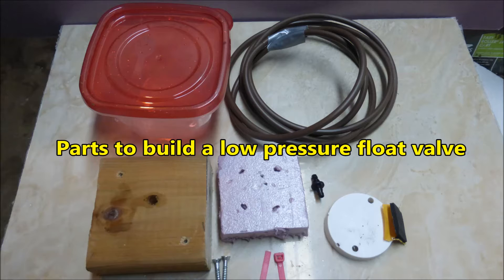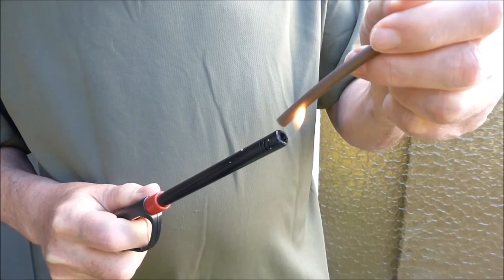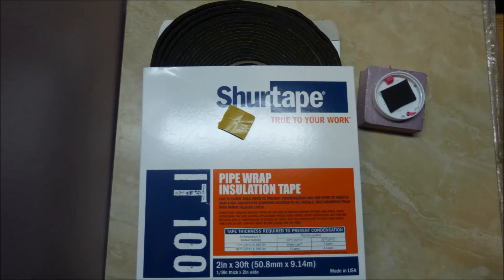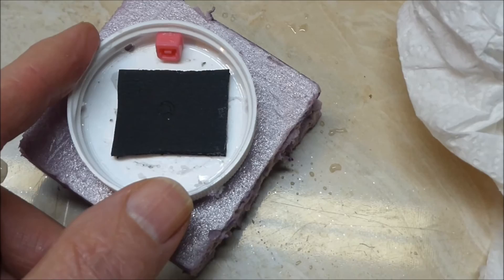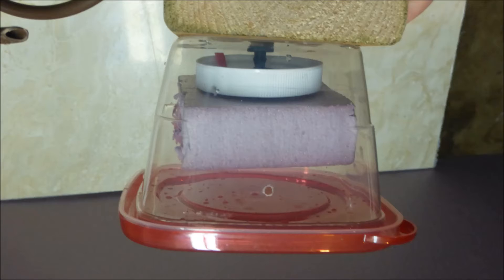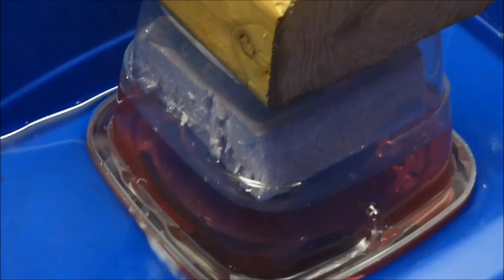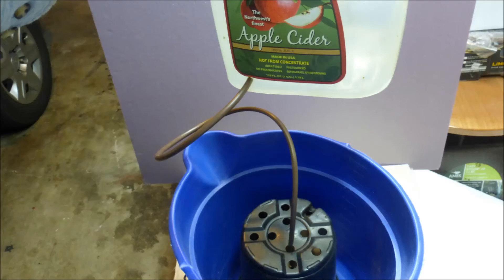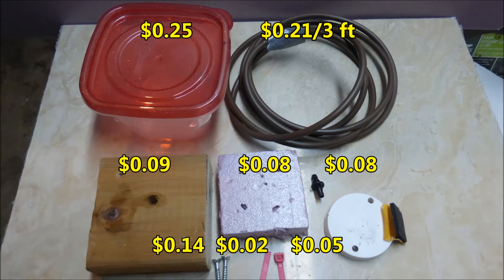Build Your Own Kratky Low Pressure Float Valve for Less than $1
This video describes how a low pressure float valve can be built with readily available parts which cost less than one dollar.  The float valves may be used to control water levels in plant growing containers and automatic waterers for birds and animals.

Two float valve designs were featured in a previous youtube - "Kratky float valves control water levels in hydroponic and container garden systems"